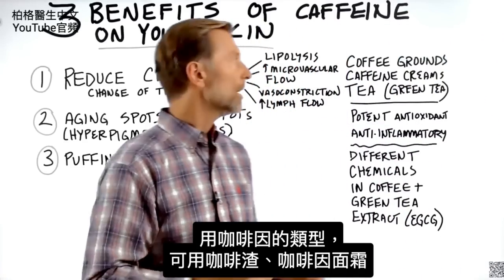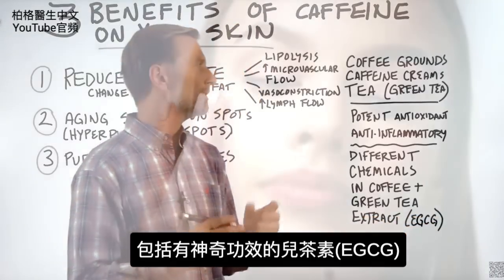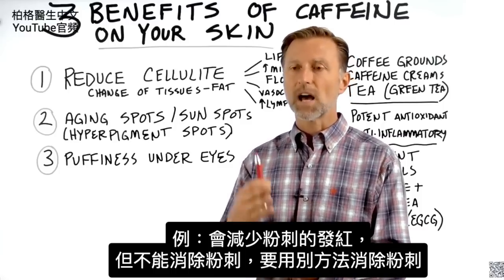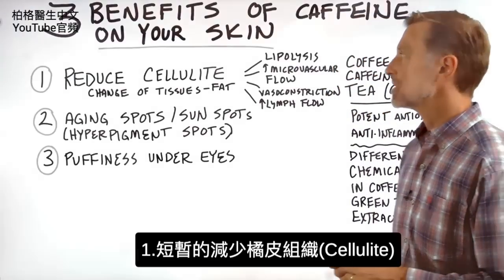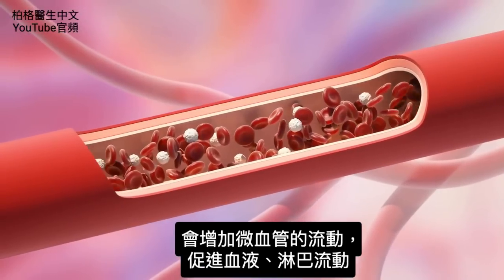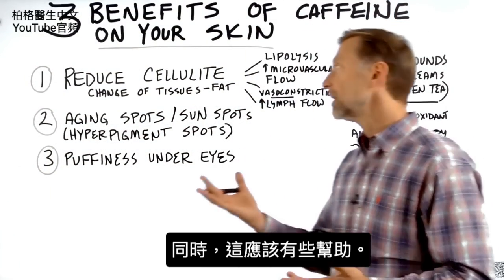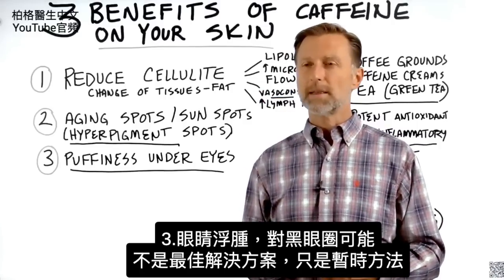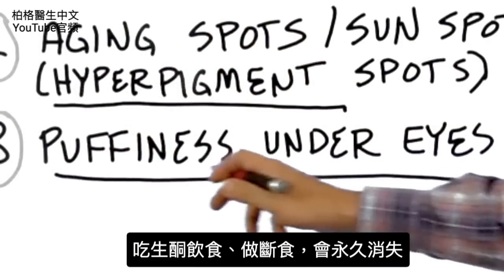咖啡因對皮膚3個好處,柏格醫生 Dr Berg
0:00 簡介：咖啡因對皮膚有益嗎？
0:25 咖啡因在皮膚上如何使用？
0:55 咖啡因對皮膚有益
3:27 橘皮組織的資料！

柏格醫生 dr berg 談咖啡因對皮膚的有趣益處。
咖啡因有一些外用的好處，不是喝咖啡來獲得。

為了充分利用咖啡因對皮膚的好處，可以使用咖啡渣、咖啡因乳霜或綠茶。咖啡和綠茶中含有許多令人讚嘆的植物營養素——許多面霜都含有綠茶提取物或咖啡因。

咖啡因可作為抗氧化劑，甚至消炎藥。然而，外用咖啡因並非對每種情況都有幫助。

例如：它能減少與粉刺相關的發紅，但無法消除粉刺。
它也可能對脫髮有所幫助，但不是很明顯。

當你努力找出根本並試圖解決皮膚問題時，咖啡因可在某些問題上，是暫時的幫助。

生酮飲食和間歇性斷食，是改善皮膚的主要方法。

在皮膚上用咖啡因的潛在好處：
1. 有助減少橘皮組織
2. 有助治療老年斑或曬斑(因色素過多)
3. 有助減少眼部浮腫

艾瑞克柏格(Dr Eric Berg)醫生介紹：
56歲，脊椎醫生， 他是弗吉尼亞州、加利福尼亞州和路易斯安那州的3州脊椎科醫生，￼執照一直維持有效。他是全球知名的健康生酮飲食和斷食專家，也是《新體型指南》和KB Publishing出版書作者。